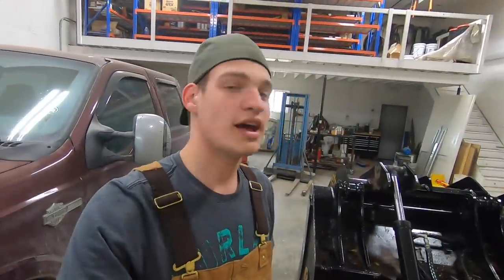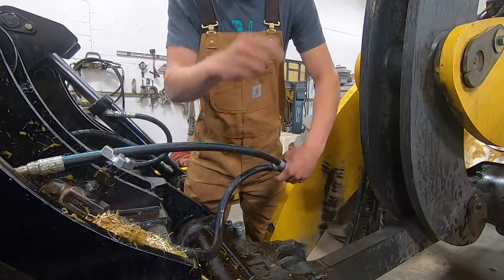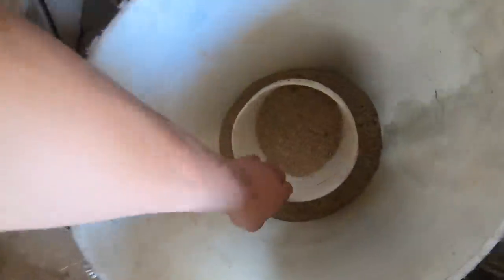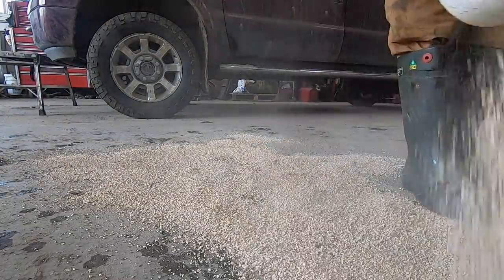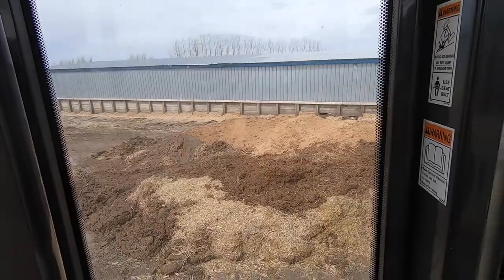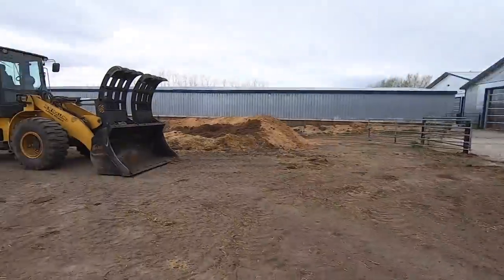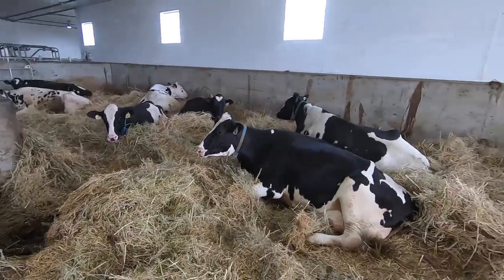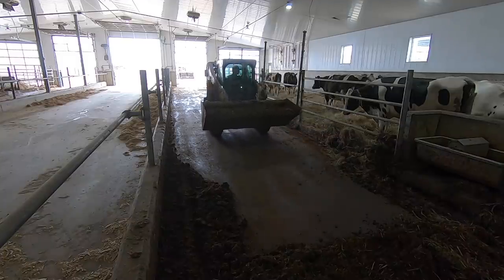Fixing Wheel Loader and Cleaning Pack Barn